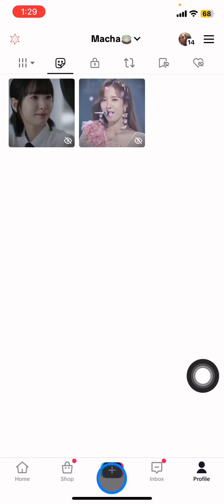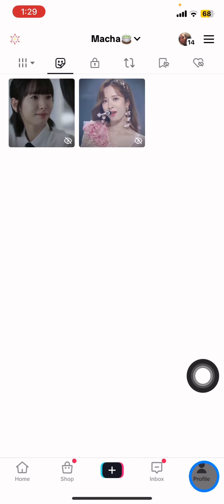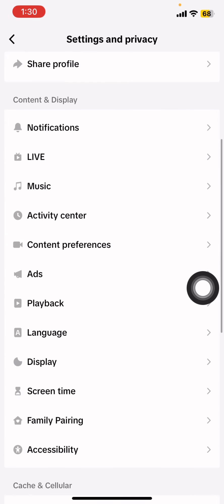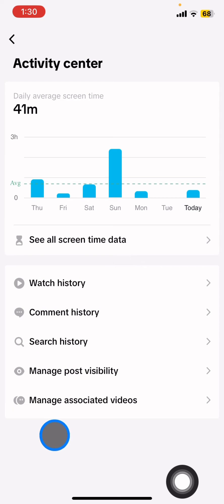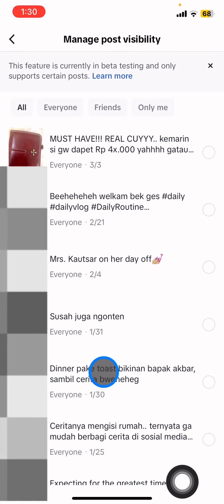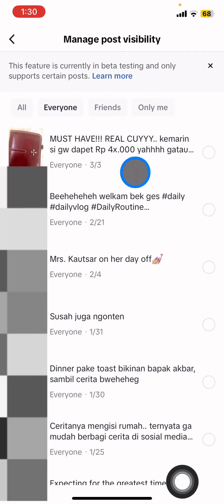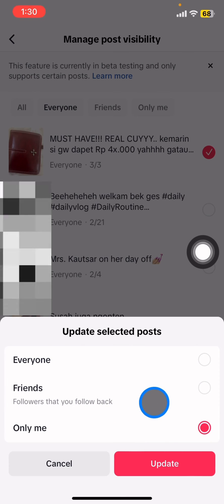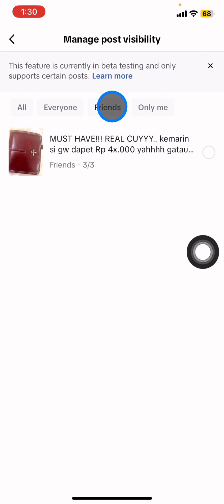💲 HANDY TIPS: How to Manage Post Visibility on TikTok (New Feature)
Post visibility is a feature on Tiktok to manage your content accessed ability. Some of your content might not be for public and some of them is only for your tiktok mutual or friends. In the beginning before we upload the video on our account, the visibility of the content might be for public. Now you can manage the visibility of all of your content. Here is the way to manage the post visibility on Tiktok